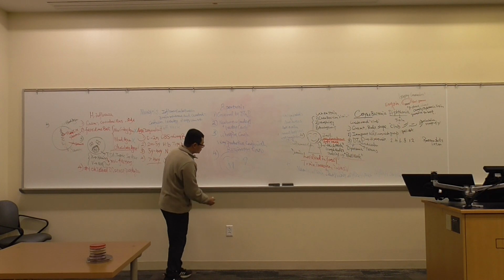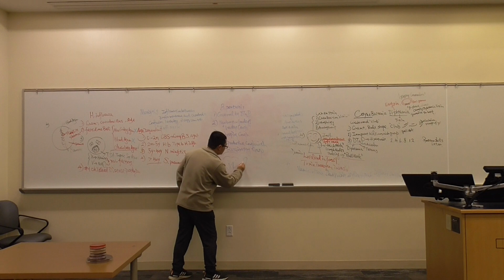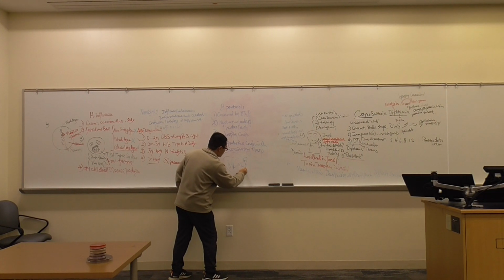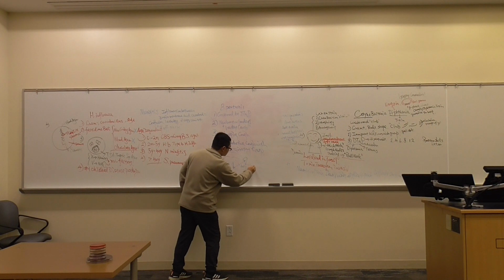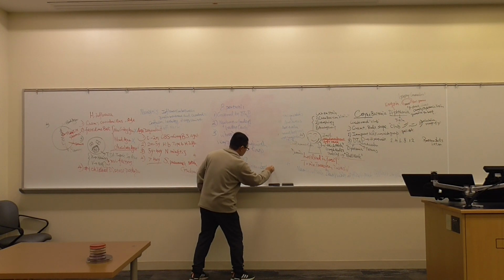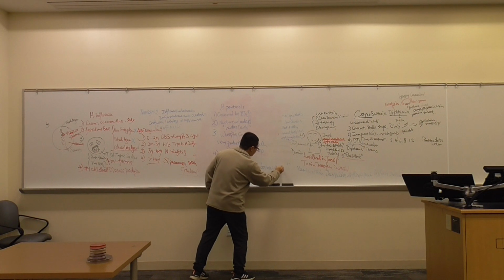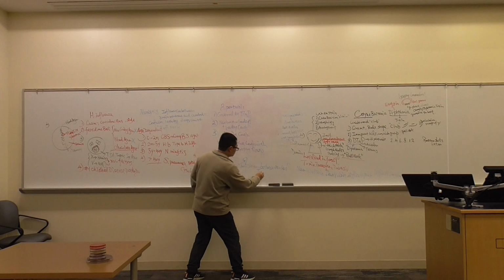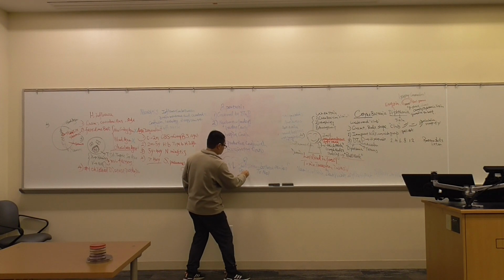AEM 216 Living in a microbial world Exam 2 lecture 1-2